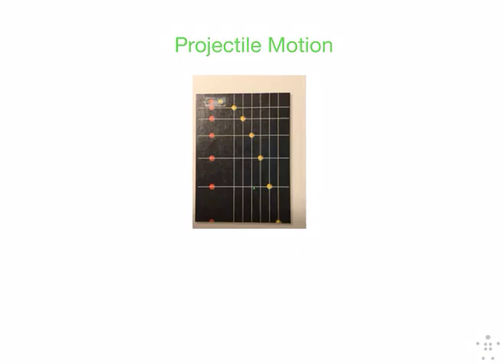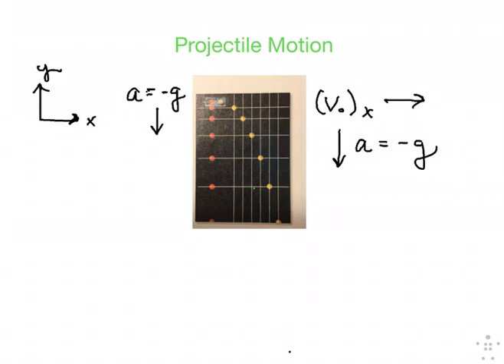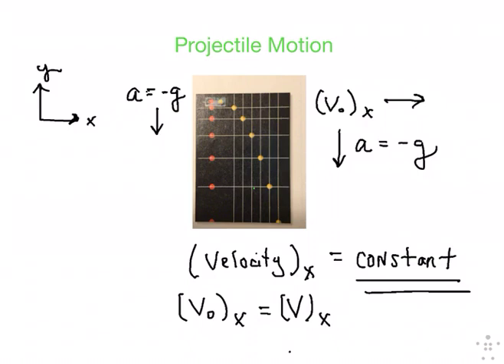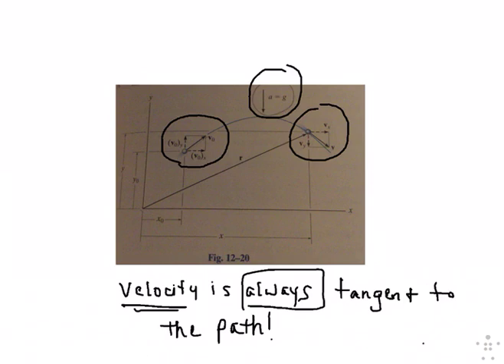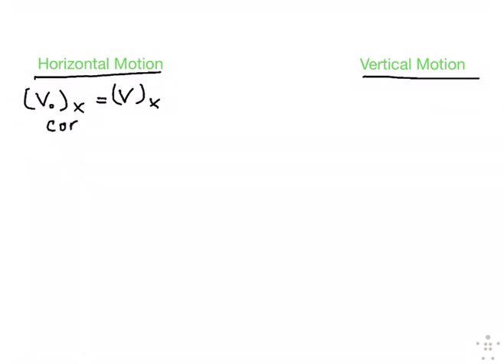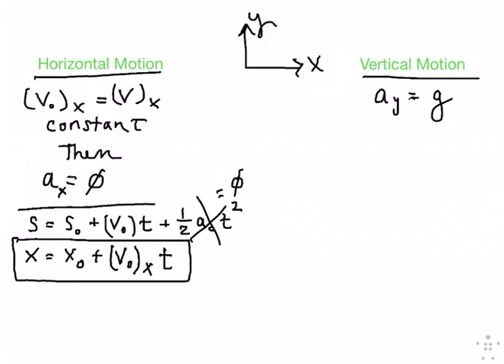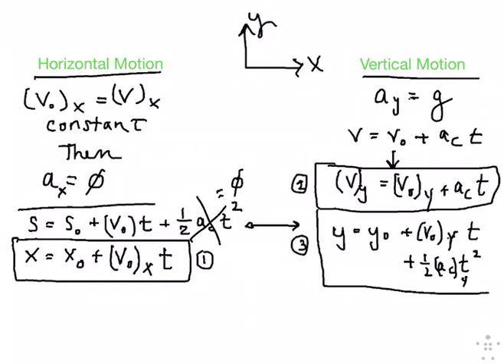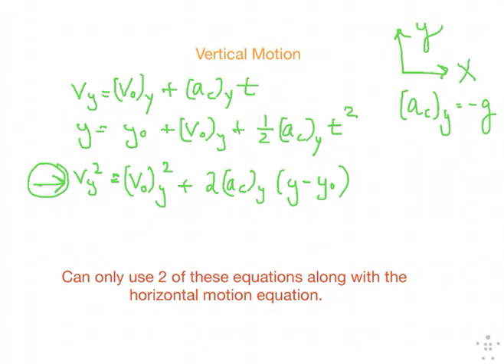Projectile Motion - Introduction